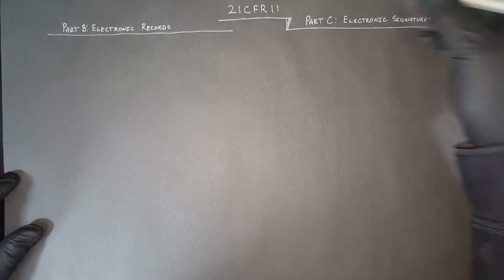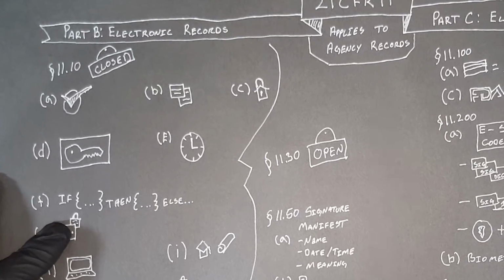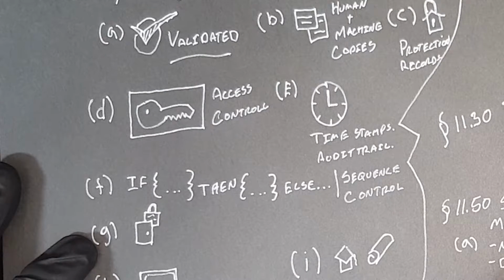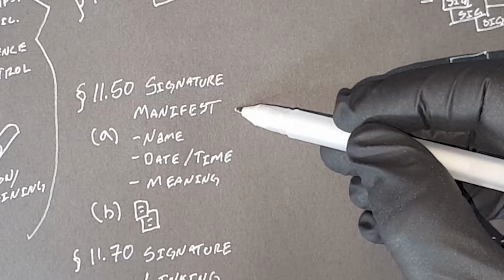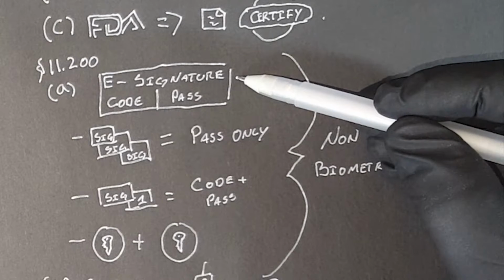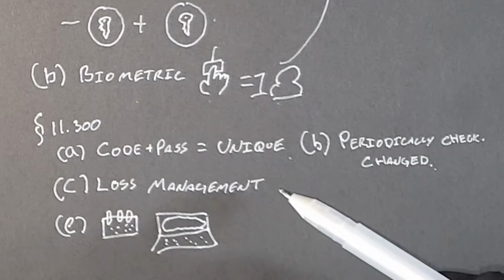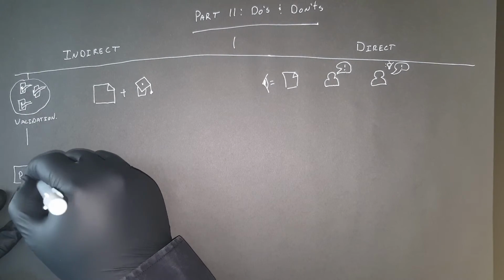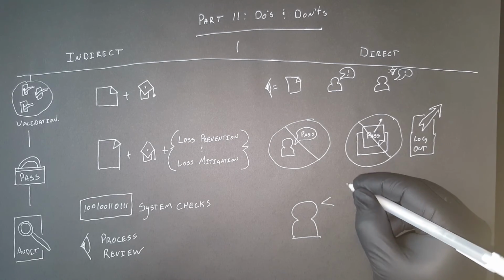Part 11 BlackWhite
21CFR11 "Part 11" in black and white.